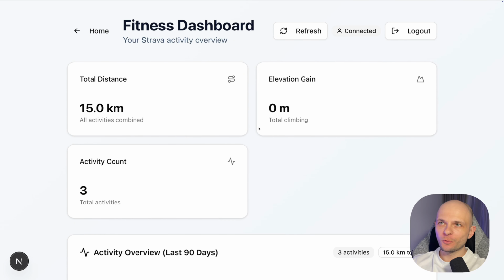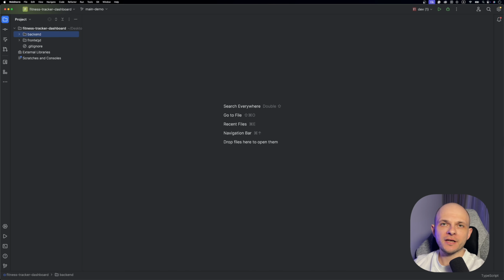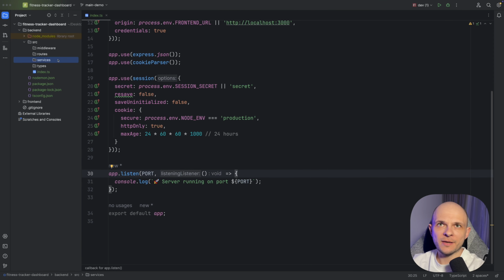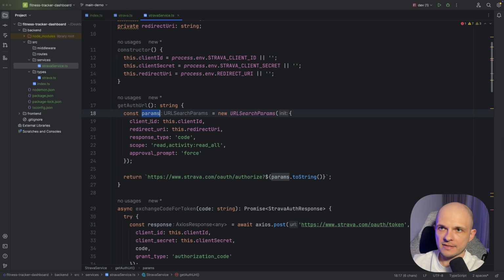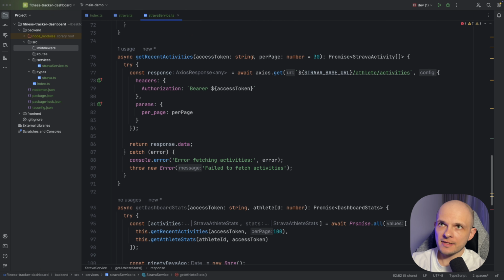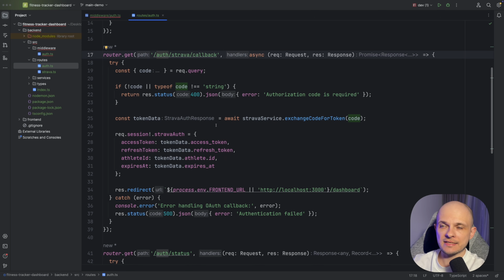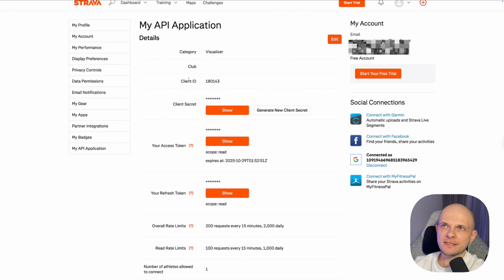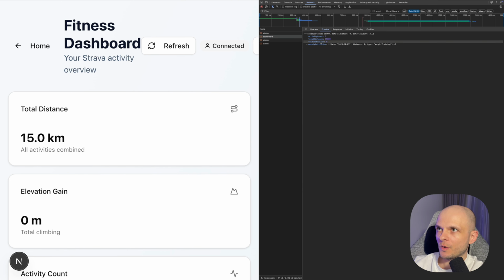Strava API Tutorial 2025: Build a Fitness Dashboard SaaS (Next.js + Node.js)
Want to build your own SaaS in 2025? 🚀 In this Strava API tutorial, I’ll show you how to integrate Strava into a Next.js + Node.js fitness dashboard, complete with real-time activity data, charts, and modern UI design.

By the end of this tutorial, you’ll have a Strava-powered fitness app that isn’t just a coding project—it’s the foundation of a SaaS business you could start selling today. 💸

Perfect for:
Full-stack developers
SaaS builders & indie hackers
Fitness tech enthusiasts

👉 Chapters:
00:00 Intro
01:04 Front end overview
02:46 Setting up Node.js server
04:28 Strava API integration
11:38 Final result
12:56 Wrap up